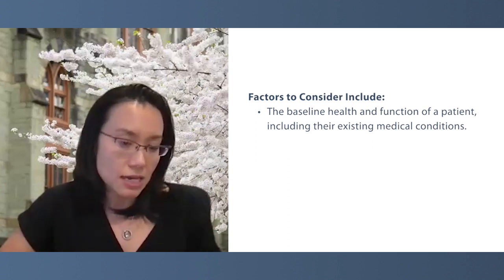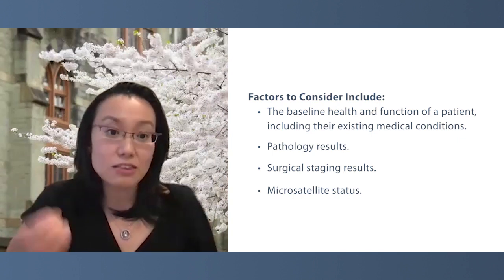Endometrial Cancer Treatment Decisions | Factors That Impact Your Options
Endometrial cancer expert Dr. Emily Ko explains health considerations and other key factors that may impact options when determining an optimal treatment approach for each patient.

Dr. Emily Ko is a gynecologic oncologist and Associate Professor of Obstetrics and Gynecology at the University of Pennsylvania.